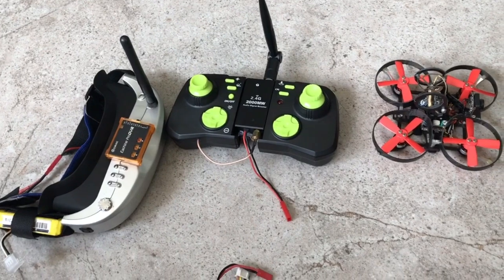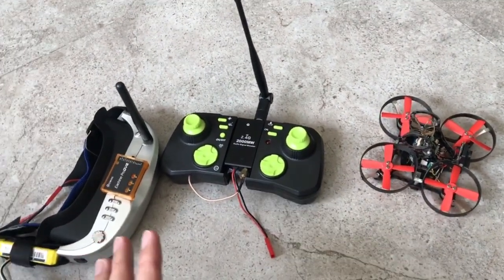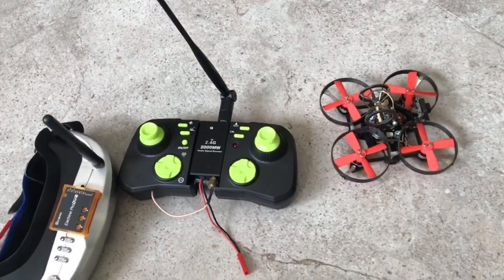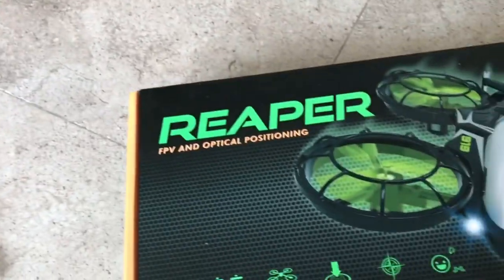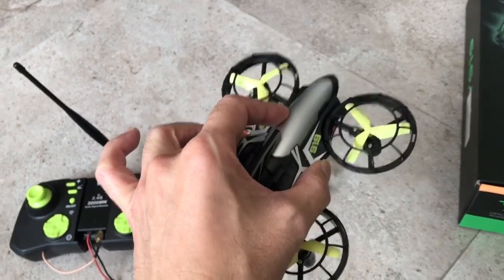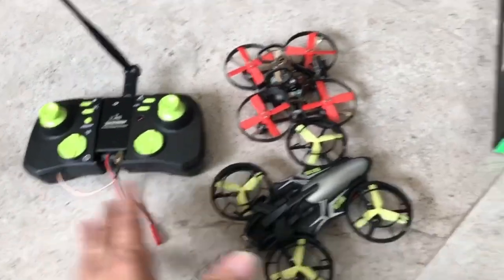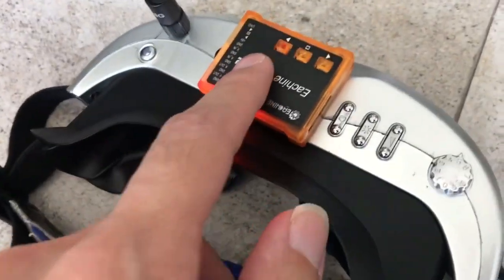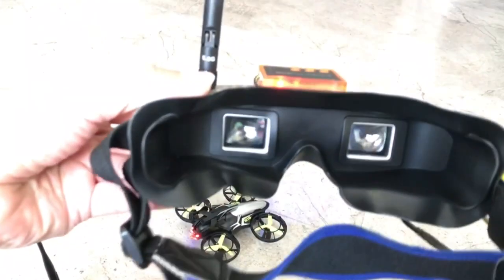Autopilot Indoor FPV drone for DUMMIES!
Hello, here’s how to put together your very own Indoor FPV drone for DUMMIES!
Yes, anyone CAN “FPV” it.. simply let go all sticks on the controller and the drone will return to a stationary hover, awaiting your next command.

600TVL 1.8mm 1/4 CMOS 140 Degree Wide Angle Lens FPV Camera PAL/NTSC 3.7-5V for RC Drone FPV Racing

F16682 FPV 2.4G 2W 2000mW Mini Signal Booster

FY919 WiFi-video drone with optical-flow positioning hold and barometer altitude hold